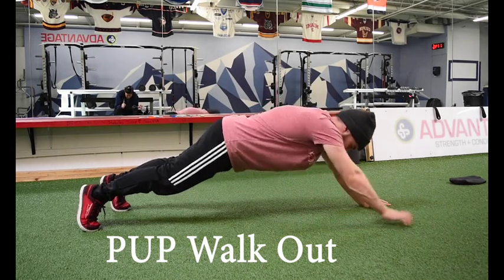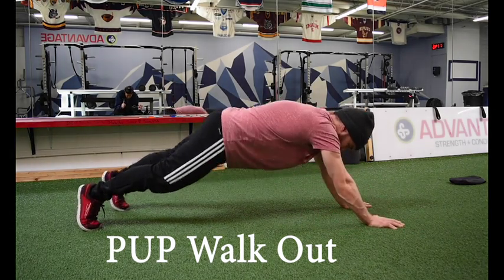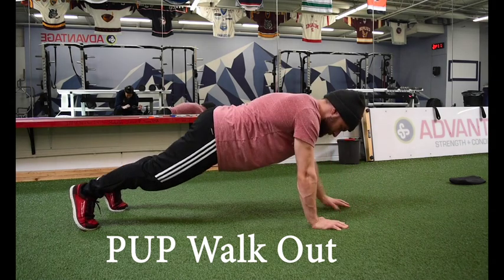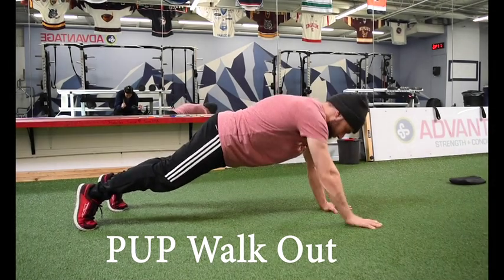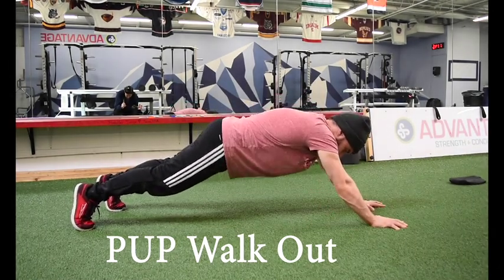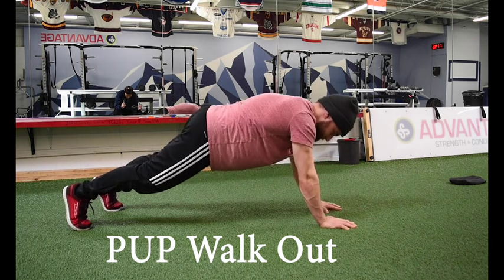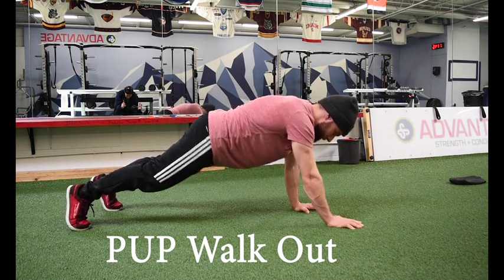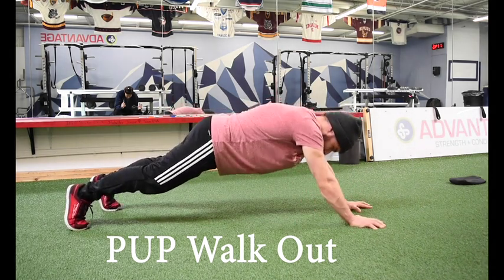PUP walk out